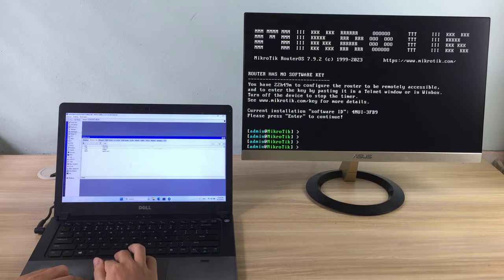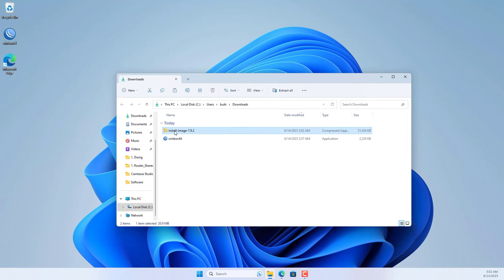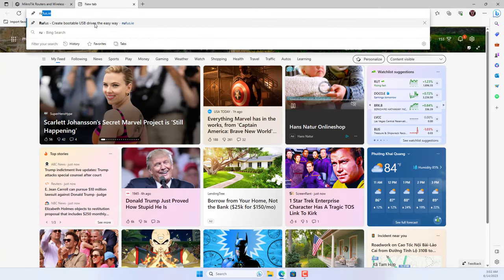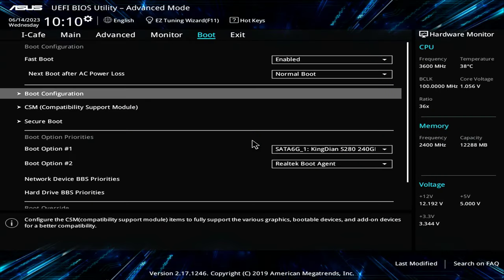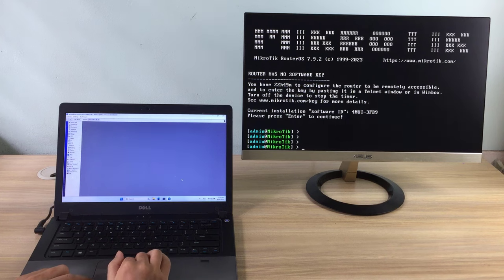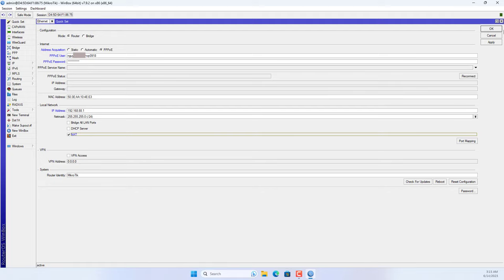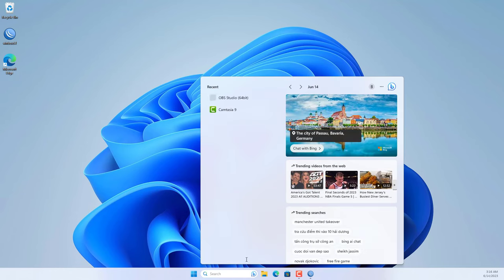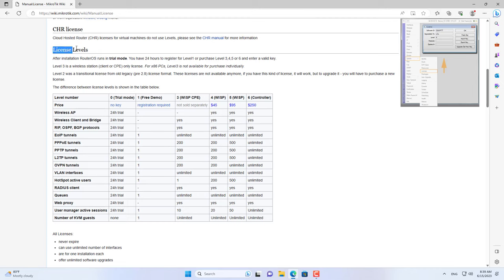Step by step how to turn PC into Mikrotik Router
How to install RouterOS on PC. In this video I show you how to use your computer as a Mikrotik router. It has all the features of a Mikrotik router
SATA to USB cable